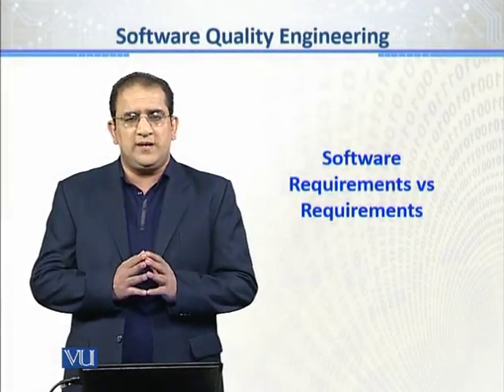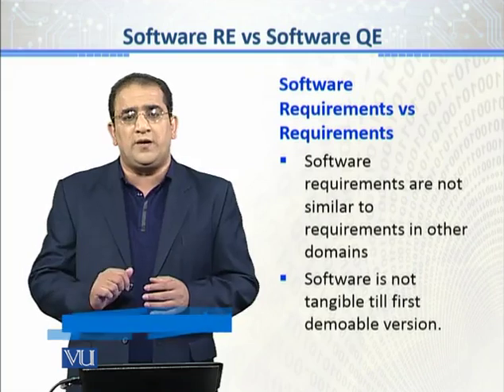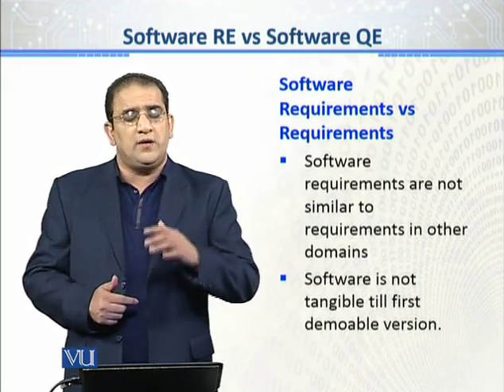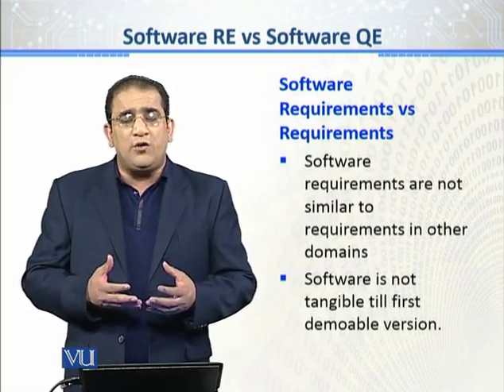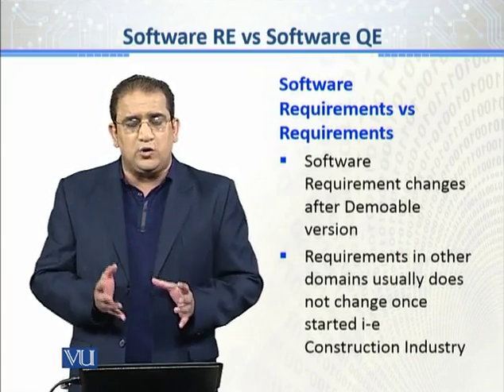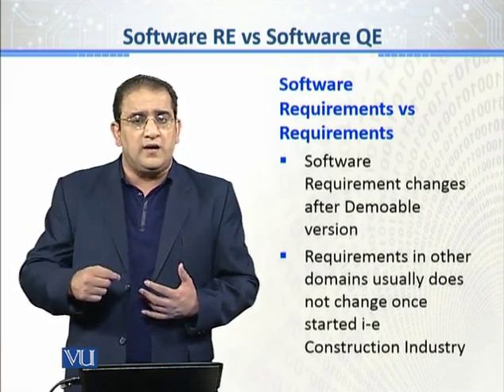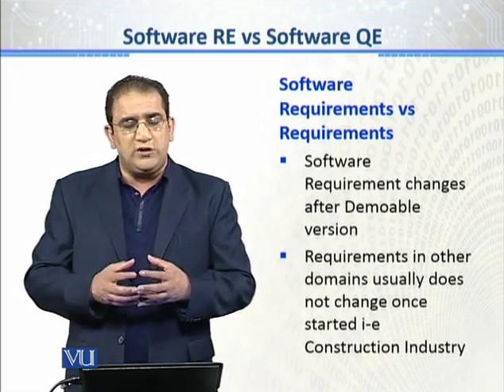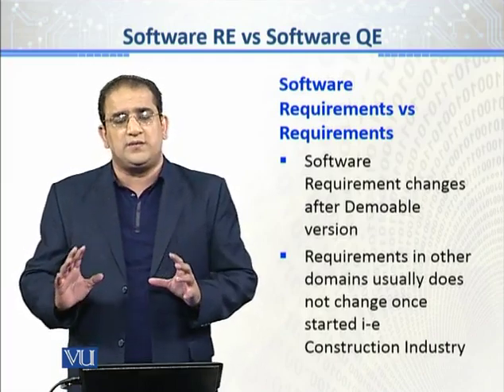CS611_Topic106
Topic: 106